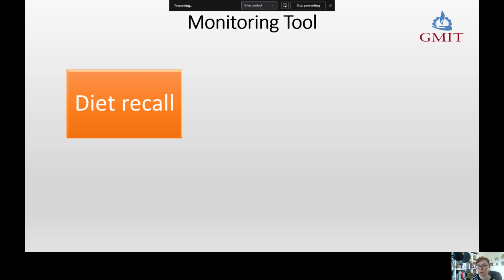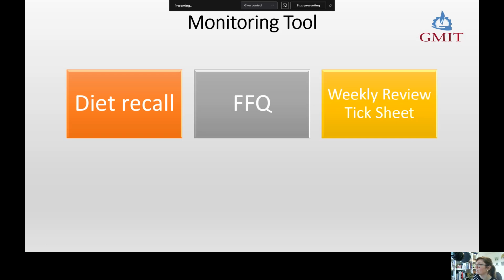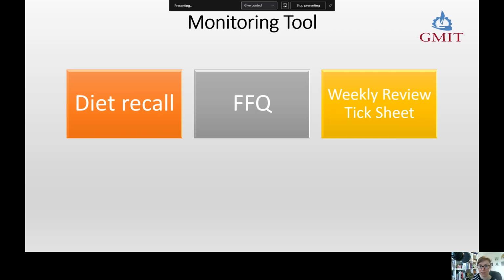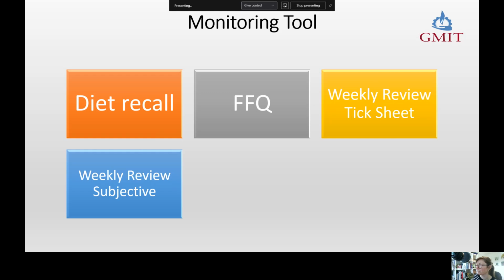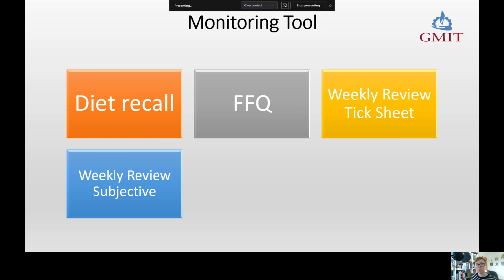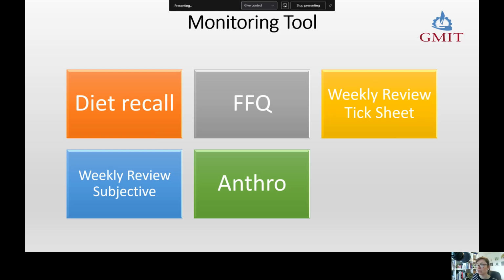7 Case Study Monitoring Tool